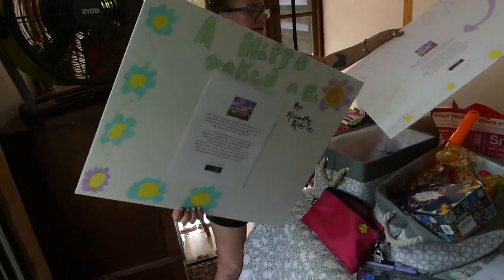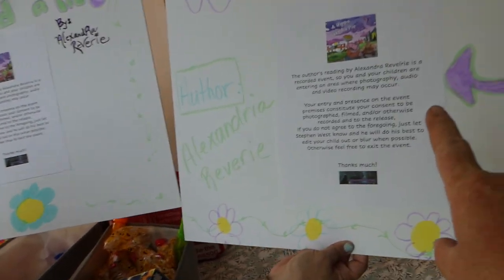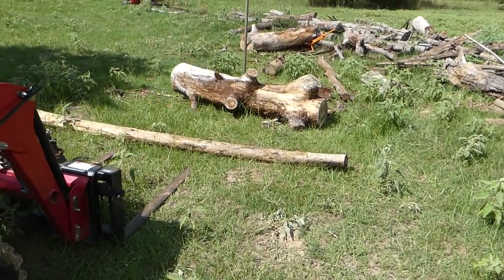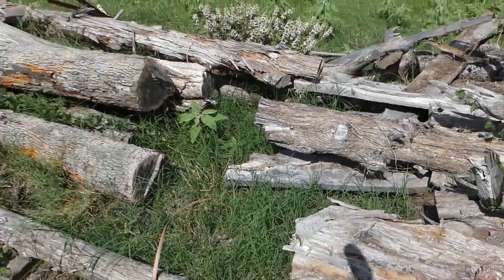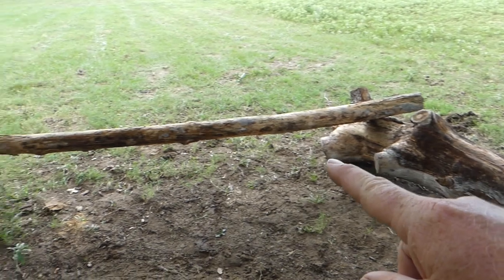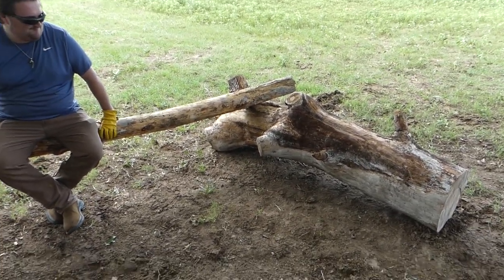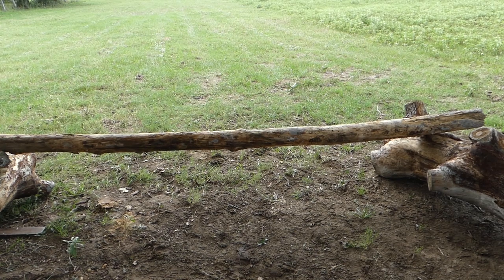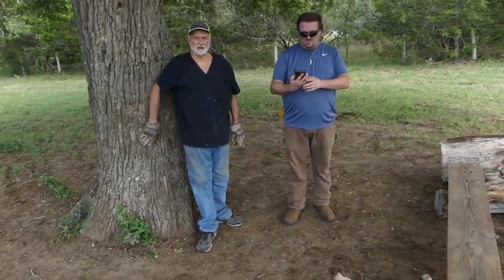Really cool seating option for party. Log bleachers! Visually cool. Fun. Cheap.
The cowboys setup log seating for a kids party and it turned out to be a wonderful idea.

Sharing for those who need to do the same.